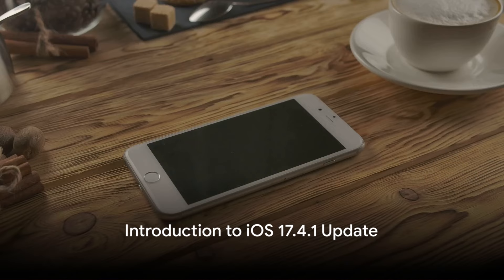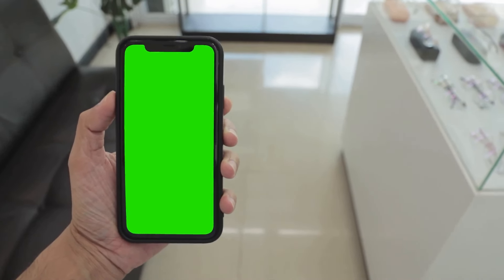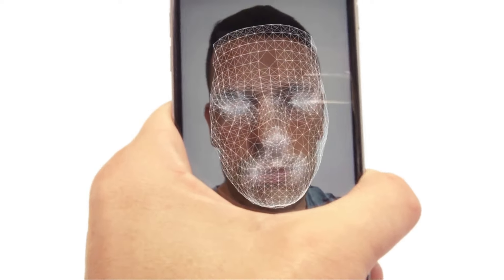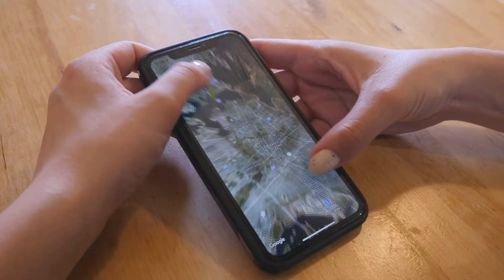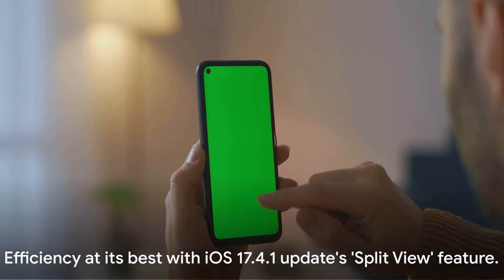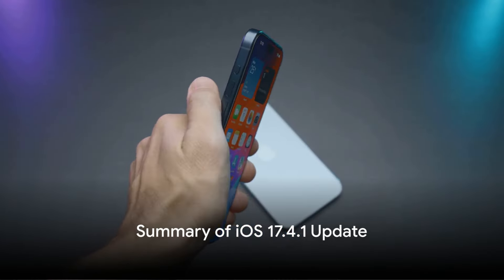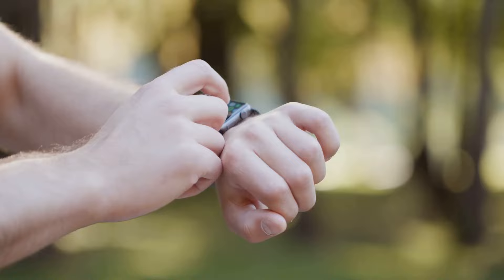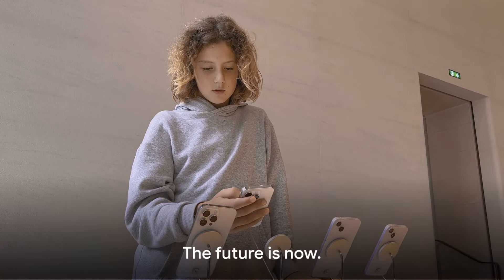Apple 17.4.1 Update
Apple is eternally testing iOS 17.4.1 for the iPhone. This is based on evidence and updates of website logs this week.